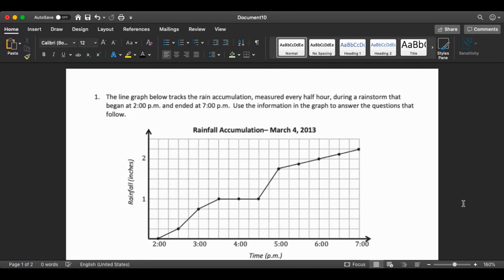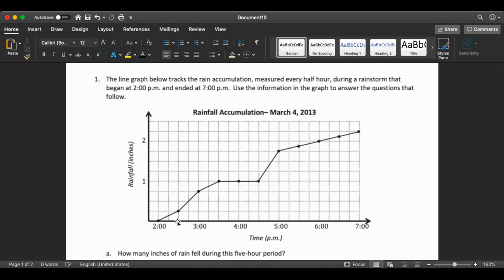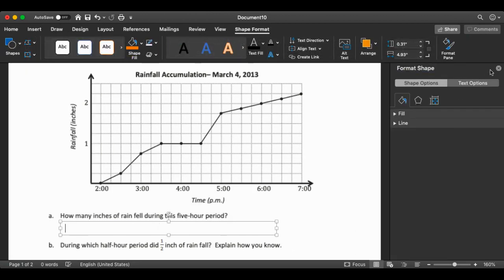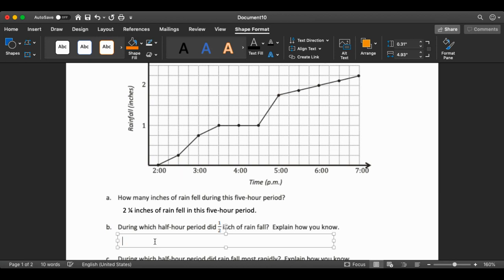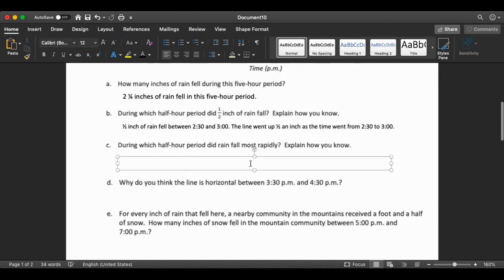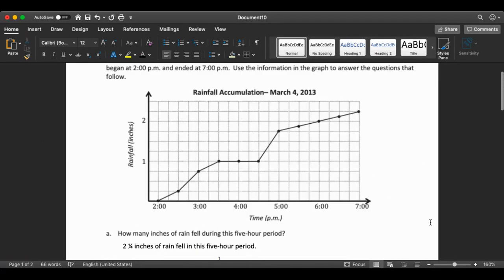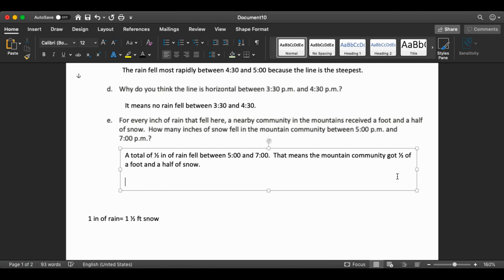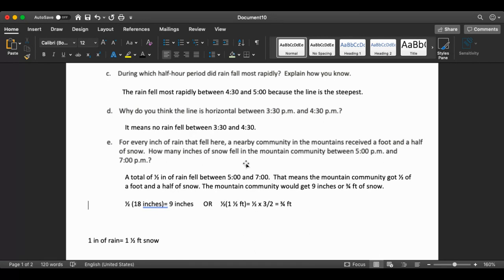Module 6 Lesson 19 Part 1